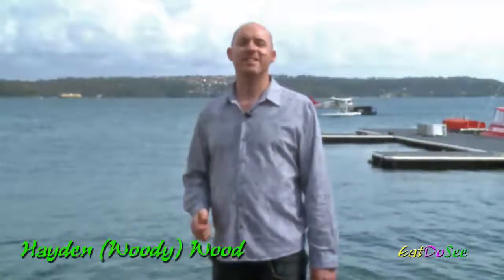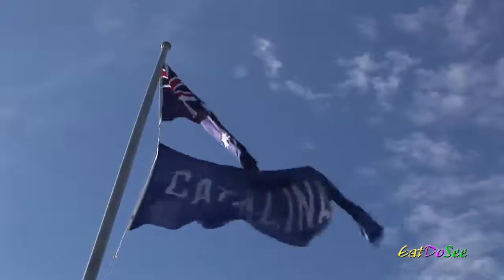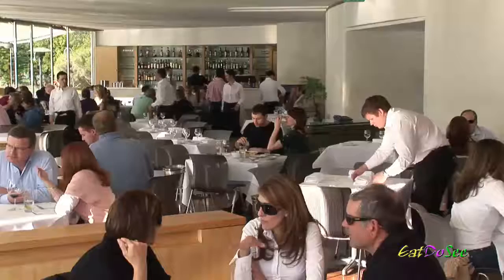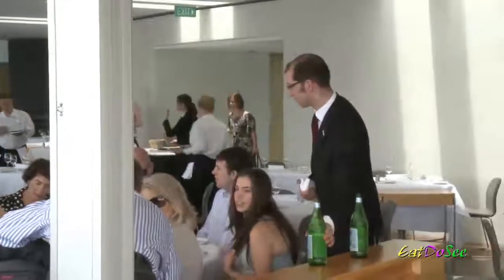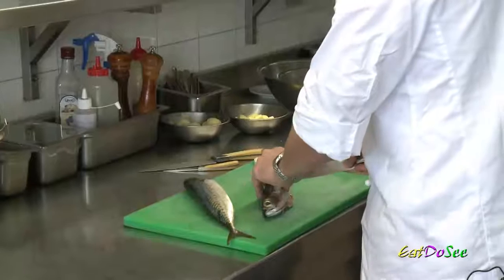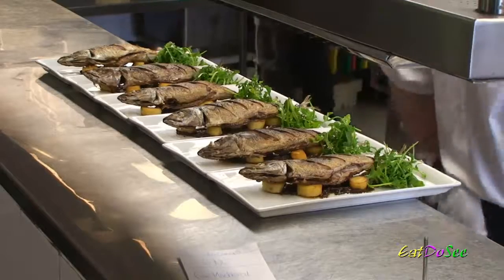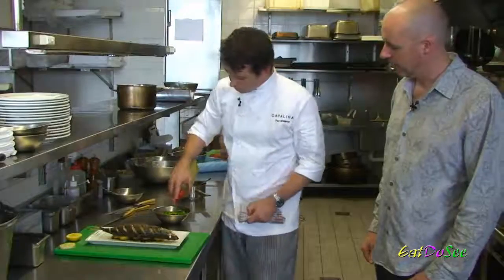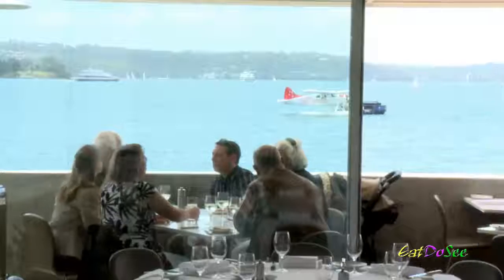Catalina Restaurant Rose Bay Sydney Australia Gourmet Travel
Catalina at Rose Bay is a Sydney Institution, Hayden Wood (Woody) visits the McMahons, to find out some of the secrets this very successful family has for running a restaurant that is the envy of the world.